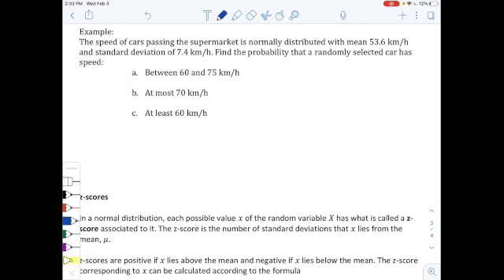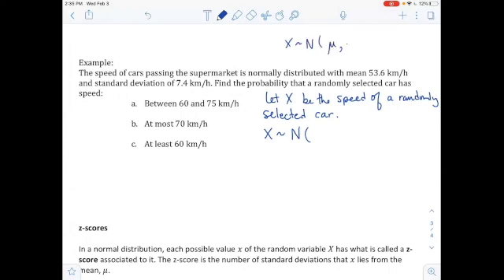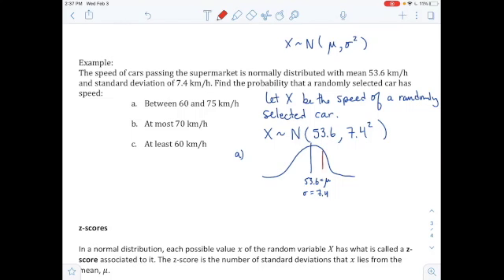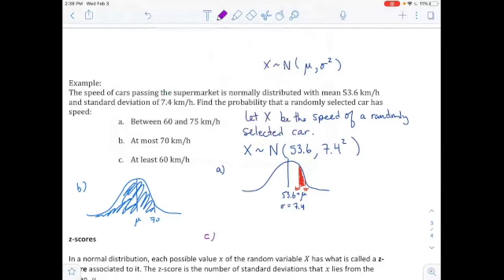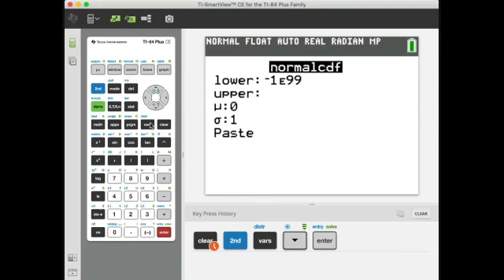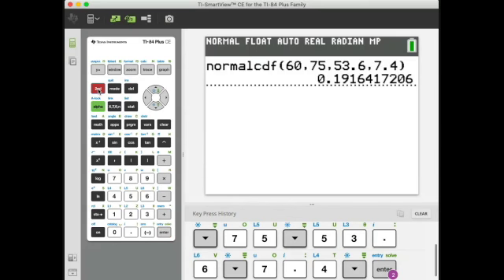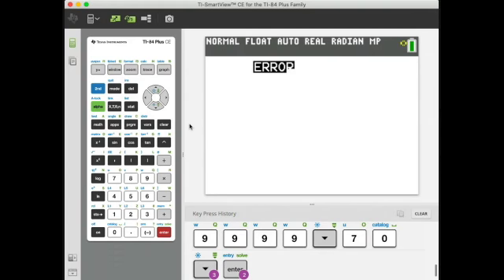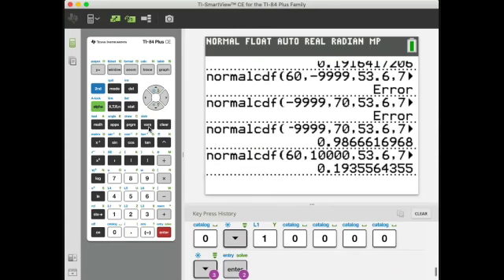normalcdf on TI 84